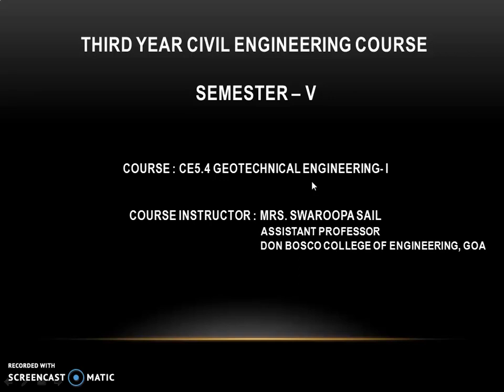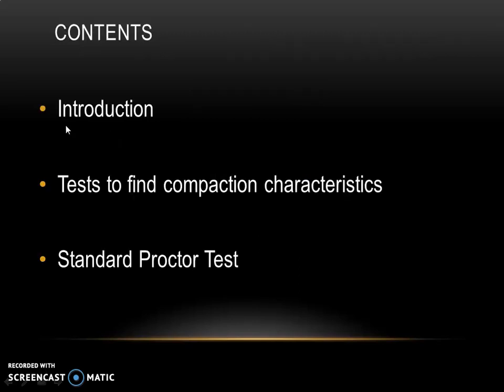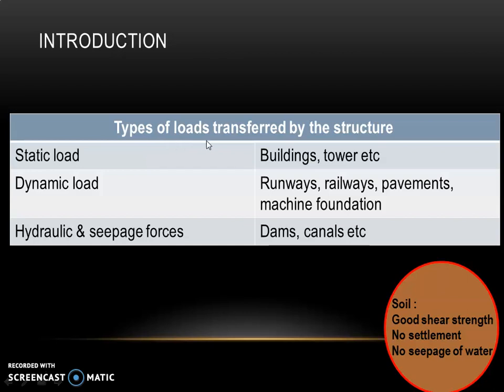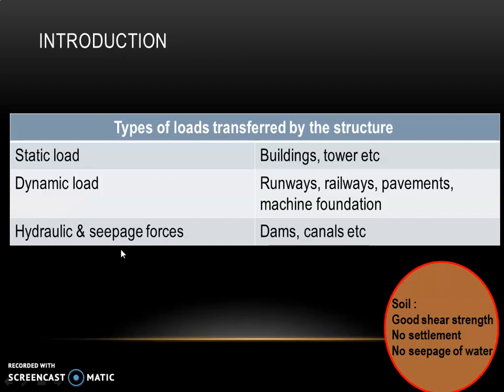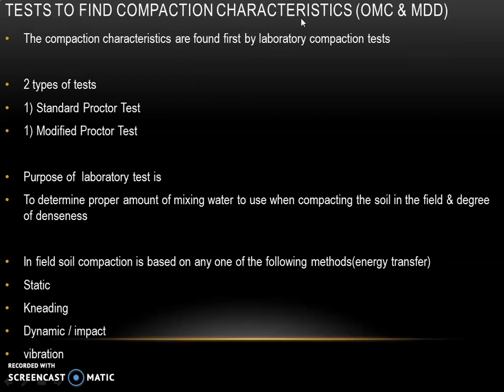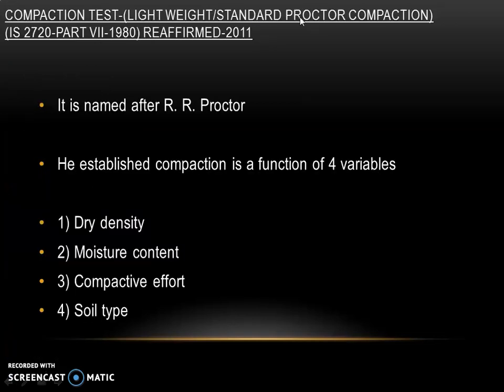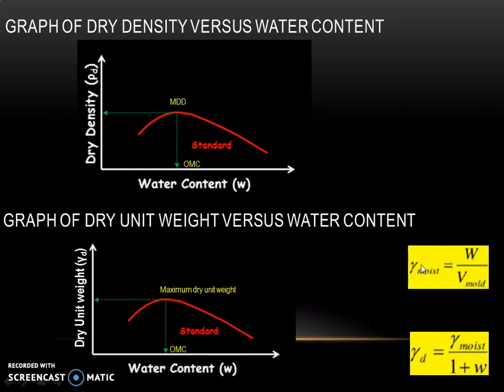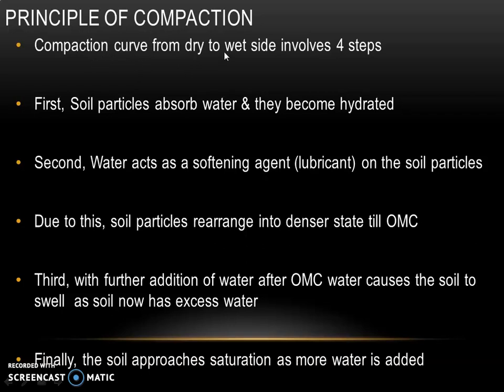Lecture 3 Compaction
Geotechnical Engineering Lecture material for Civil Engineering students
This video is for academic purpose